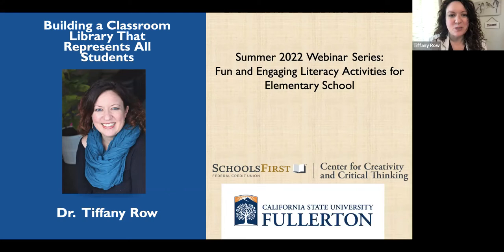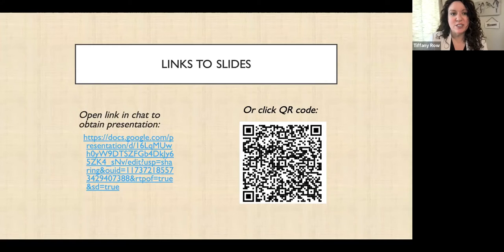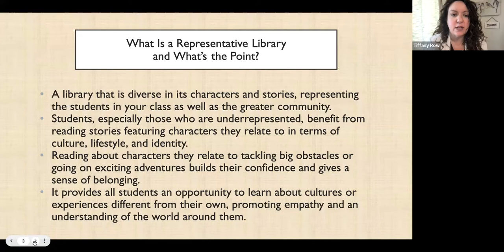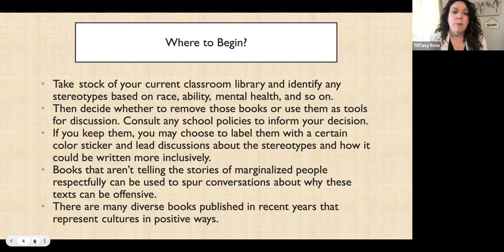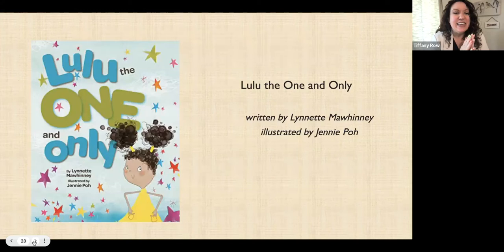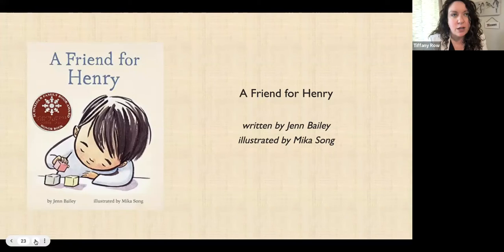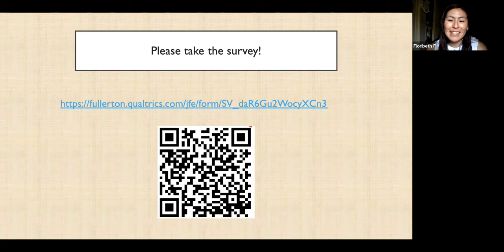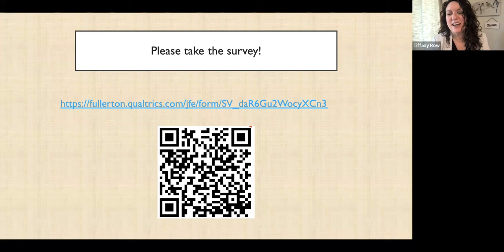Building a Classroom Library That Represents All Students